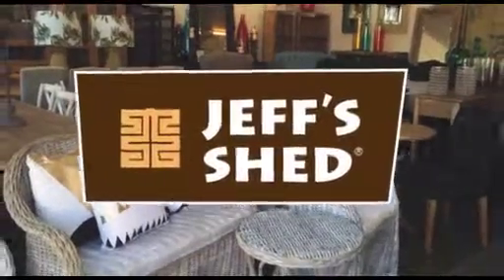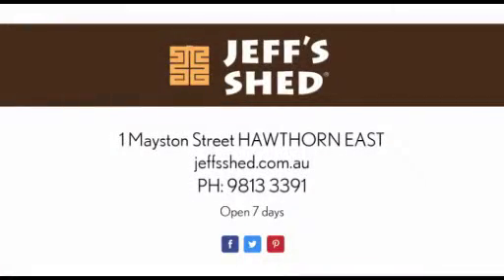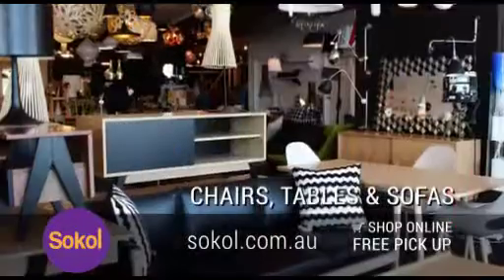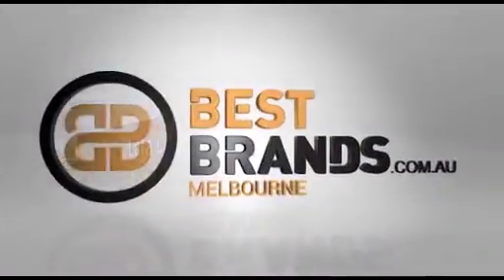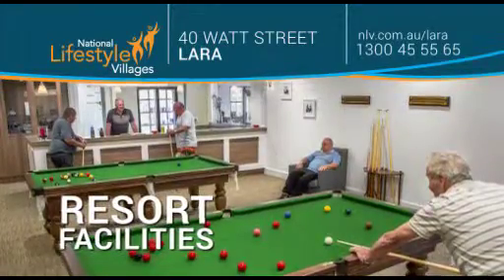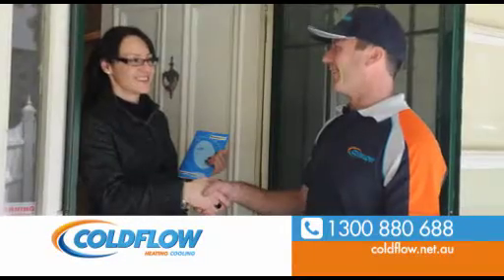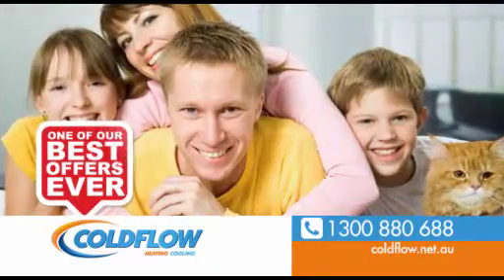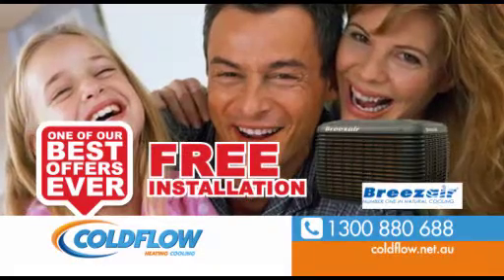BEST BRANDS MELBOURNE APRIL